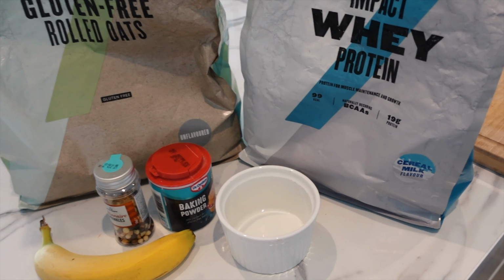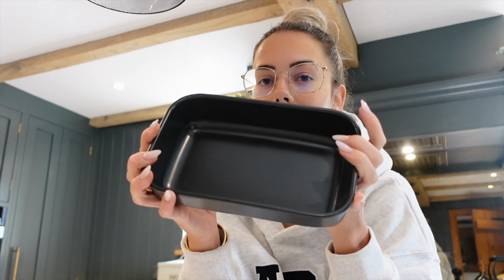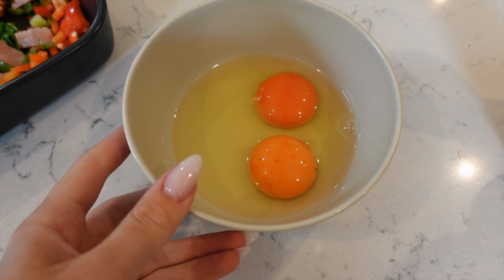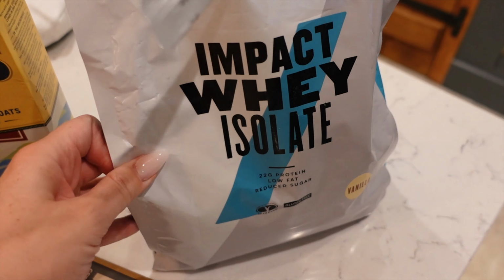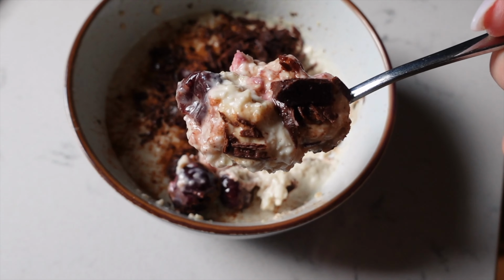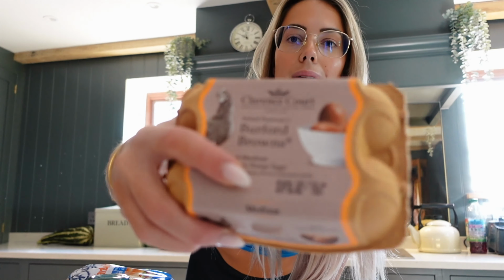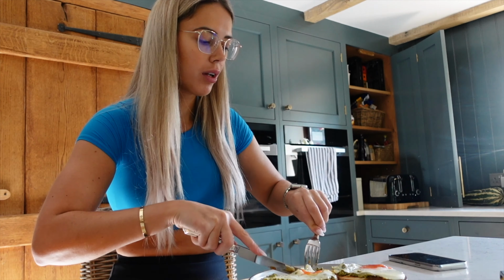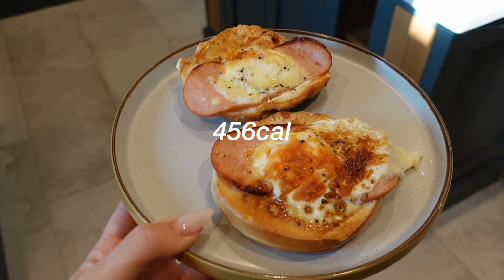A WEEK OF BREAKFASTS | high protein easy recipes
Here is a full week of breakfasts Monday to Friday! Macros, calories and full ingredients list below. Hope you enjoy! Ells xx

BISCOFF SPRINKLE OATS:
52.9g C, 9.3G F, 22.4g P - 389 KCAL
- 50g oats
- 20g MyProtein cereal whey
- 1/2 tsp baking powder
- 75ml water
- 50g banana
- 10g lotus biscoff spread
- 5g zillionaire sprinkles

1 PAN EGG FRITTATA:
1.8g C, 16.1g F, 32.4g P - 281 KCAL
- 2 eggs
- 2 rashers turkey bacon
- Pepper
- Spring onion
- 20g cheese

OVERNIGHT OATS:
41.1g C, 8.5g F, 30.6g P - 373 kcal
- 100ml water
- 50g oats
- 80g yogurt
- 20g MyProtein cereal whey
- 30g frozen cherries
- 10g dark chocolate

PESTO EGGS:
35.2g C, 15.6g F, 23.6g P - 381 KCAL
- 2 eggs
- 20g reduced fat pesto
- 2 slices bread

AIRFRYER BAGEL:
40.4g C, 15.3G F, 38.1g P - 456 KCAL
- 1 bagel
- 2 eggs
- 2 rashers turkey bacon
- 10g cheese